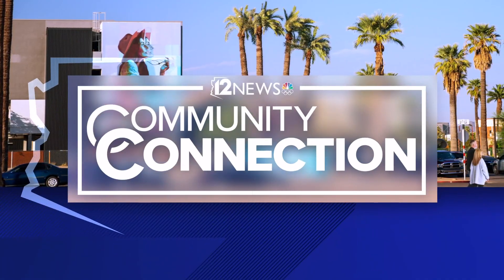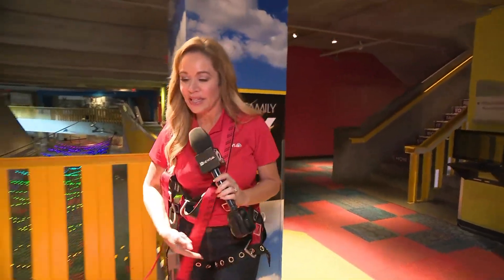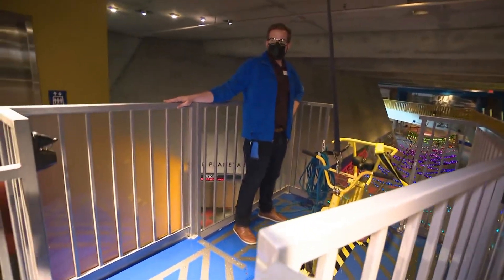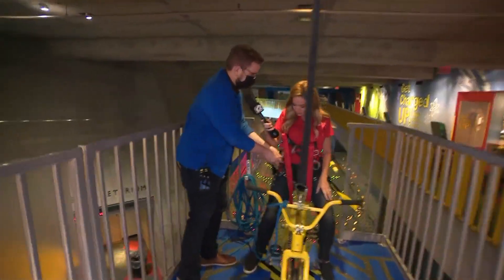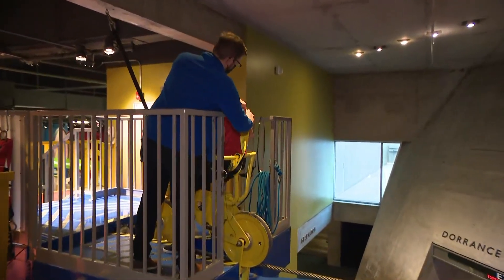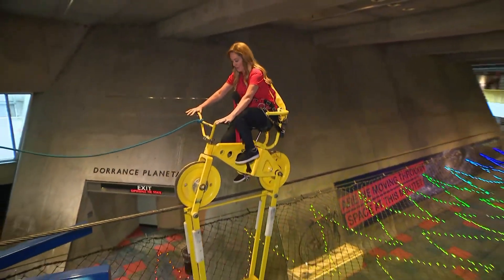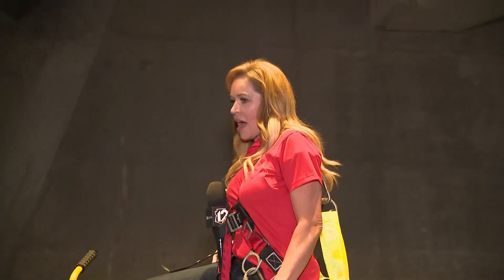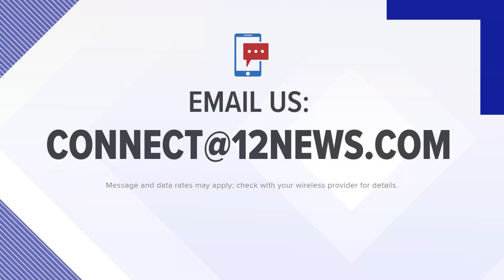Sky Cycle returns to the Arizona Science Center | Community Connections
The Arizona Science Center, at 600 Washington St. in downtown Phoenix is a science museum located in Heritage and Science Park.